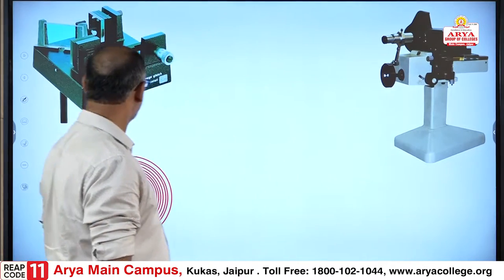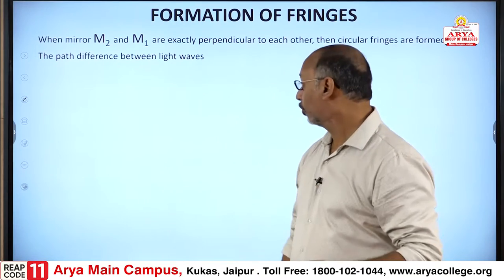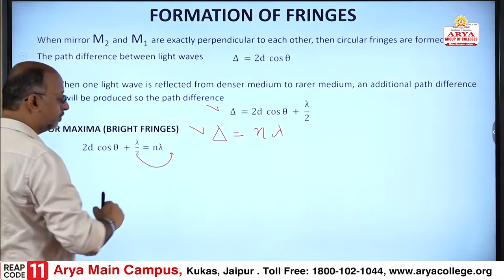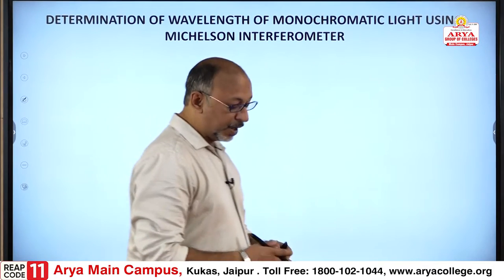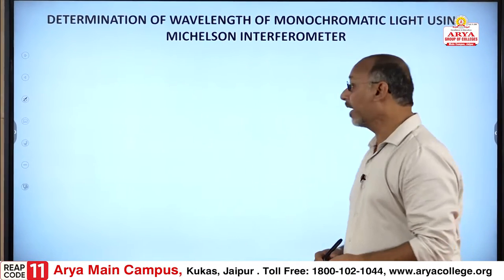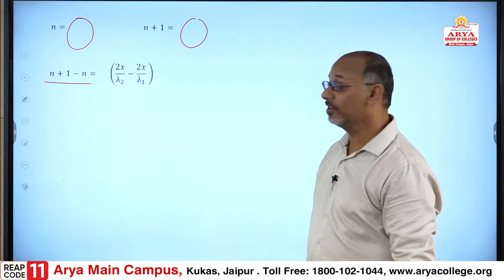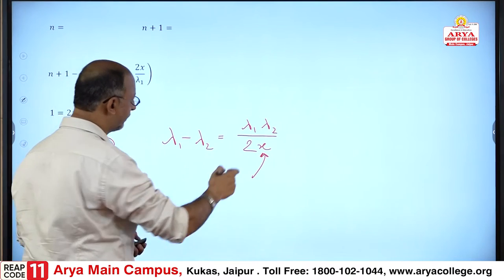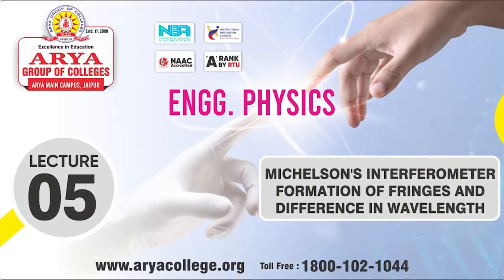Lecture-05 | Michelson's Interferometer Formation of Fringes and Difference in Wavelength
Lecture : 05
Topic : Michelson's Interferometer Formation of Fringes and Difference in Wavelength
Course : B.Tech.
Year / Semester : 1st Year

Video Notes by Arya College of Engineering (ACE)